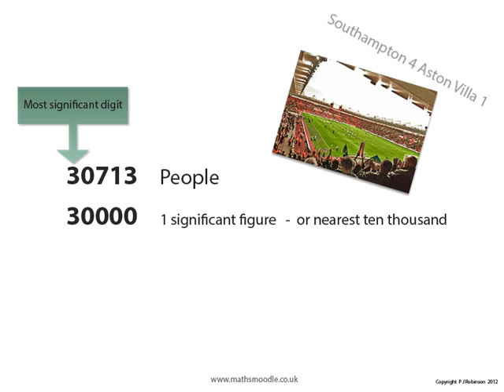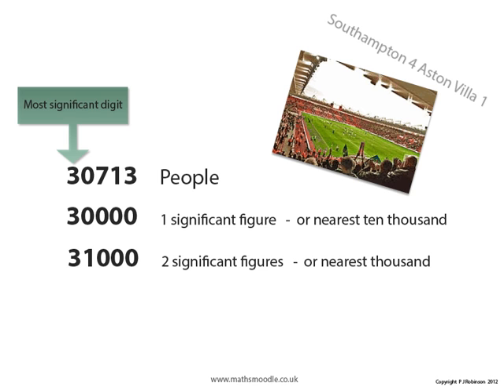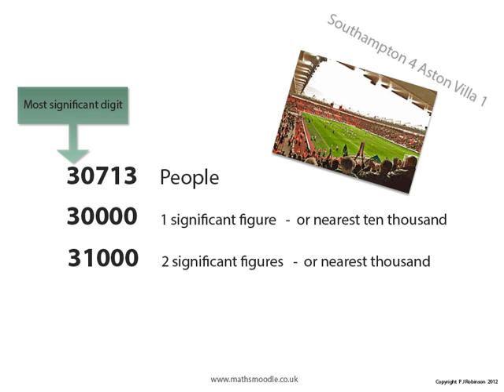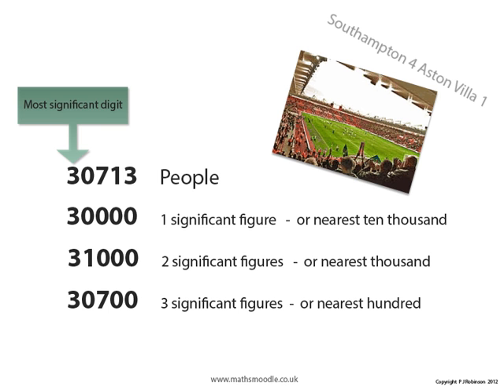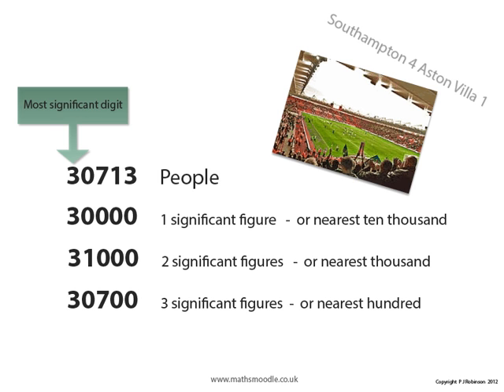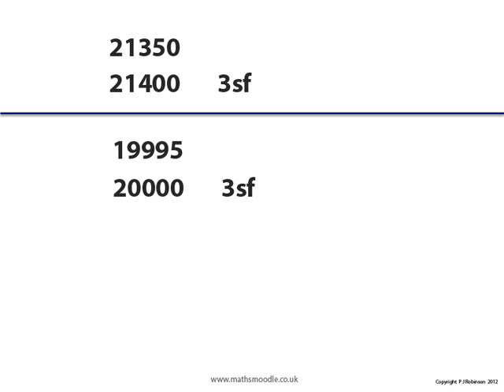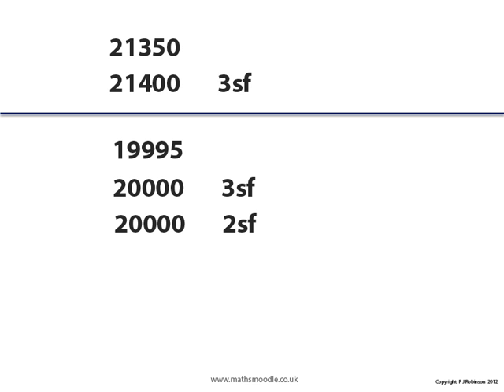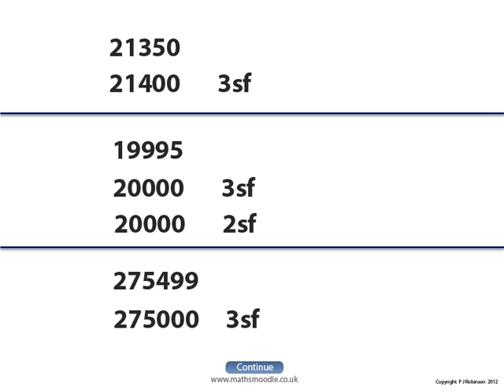Rounding Using Significant figures - integers